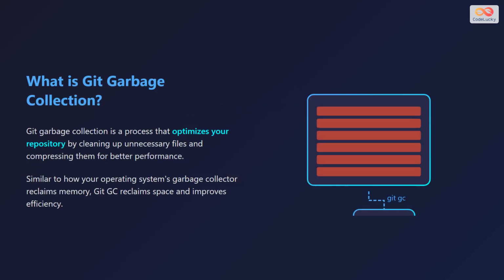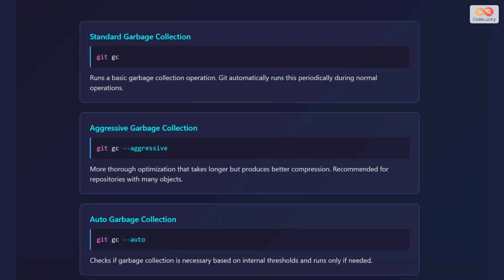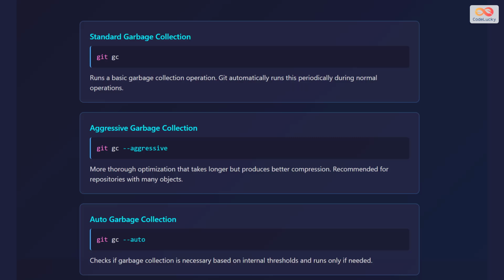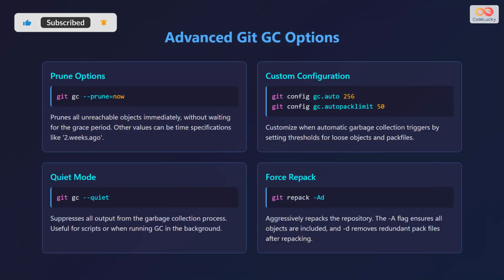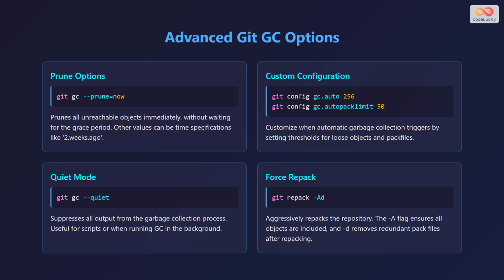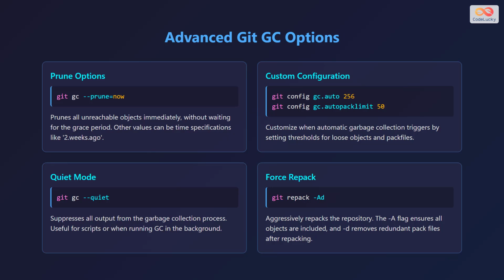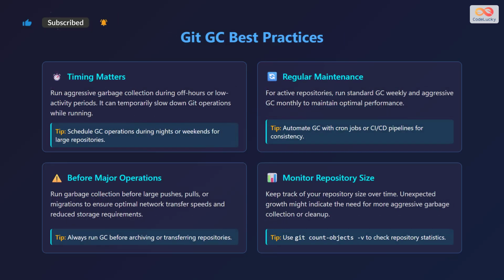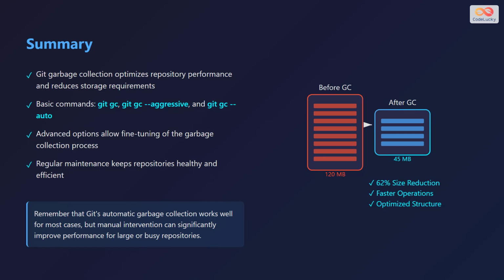🧹 Git Garbage Collection: Optimize Your Repository for Peak Performance! 🚀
Is your Git repository feeling slow and bloated? 🐌 Learn how to use Git Garbage Collection (GC) to reclaim space, boost performance, and keep your projects running smoothly! 💪

This comprehensive guide covers everything you need to know about Git GC, from the basics to advanced techniques. We'll explore:

*   What Git GC is and why it's essential. 🤔
*   The performance and storage benefits you'll gain. 🤩
*   Basic commands like `git gc`, `git gc --aggressive`, and `git gc --auto`. 👨‍💻
*   Advanced options for fine-tuning the GC process. ⚙️
*   Best practices for regular maintenance and optimal results. ✨

Stop struggling with slow Git operations and start optimizing your workflow today! 🎯

Chapters:
00:00 - Git Garbage Collection
00:15 - Git Garbage Collection - What is Git GC?
00:38 - Git Garbage Collection - Why Use Git GC?
01:25 - Git Garbage Collection - Basic Commands
02:10 - Git Garbage Collection - Advanced Options
03:12 - Git Garbage Collection - Best Practices
04:18 - Git Garbage Collection - Summary
04:51 - Outro